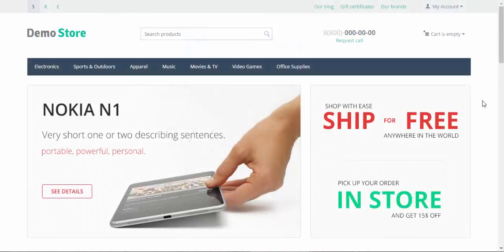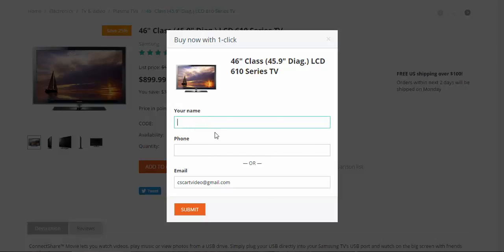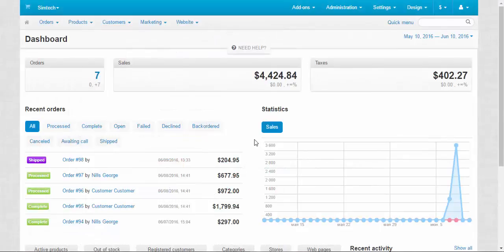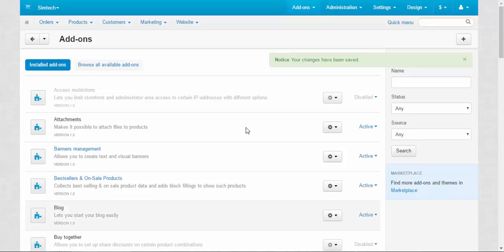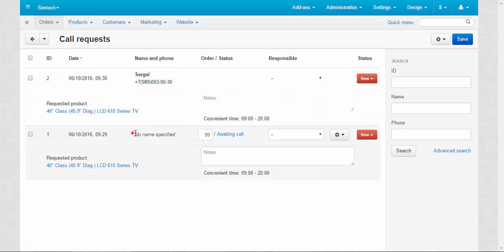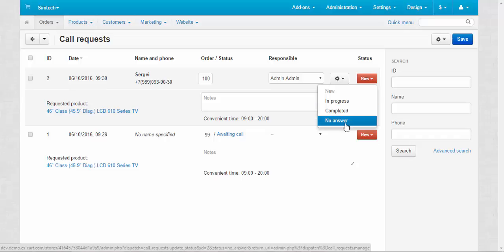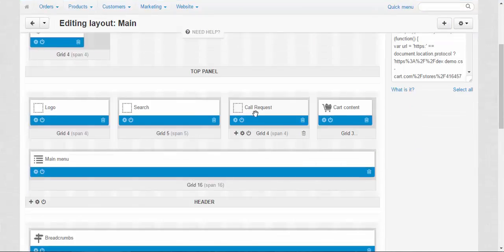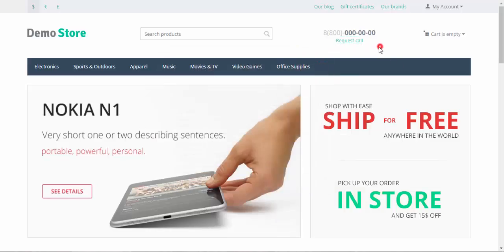CS-Cart Tutorials. Orders in Your Online Shopping Cart - Call Requests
In CS-Cart solution for online stores call requests allow your customers not only to order products via phone conversation but also get information about products, promotions and the store itself.
Call requests add-on also includes the Buy with 1 click feature that accelerates the product ordering.